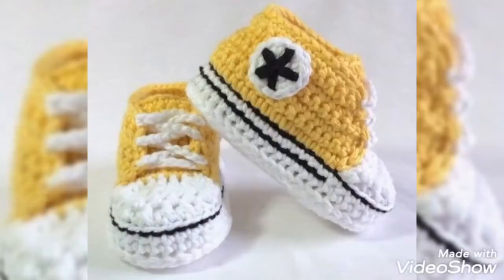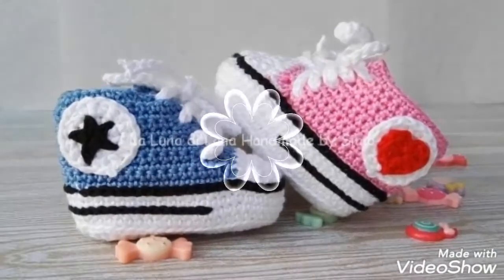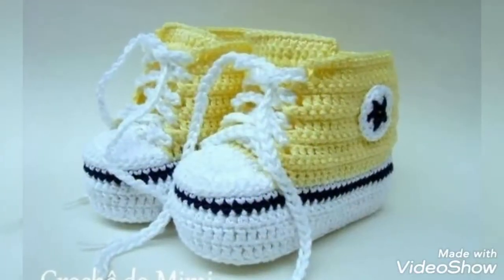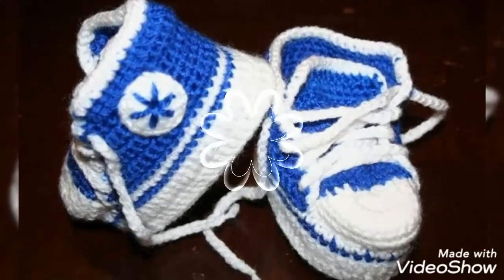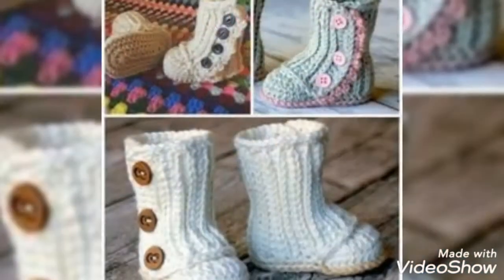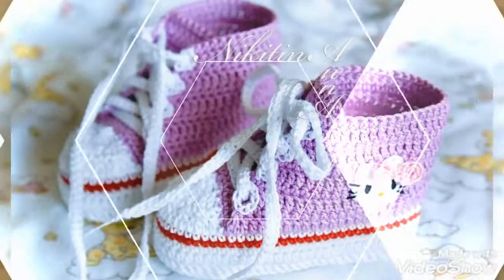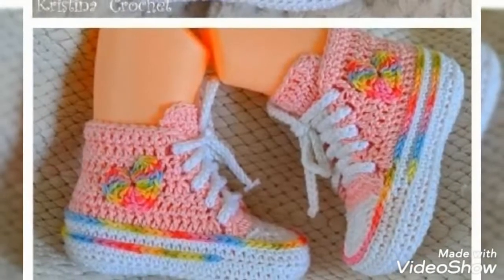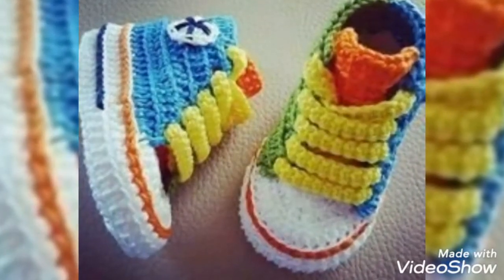very attractive&latest designs ideas of handmade crochet baby boots for your kids #2021